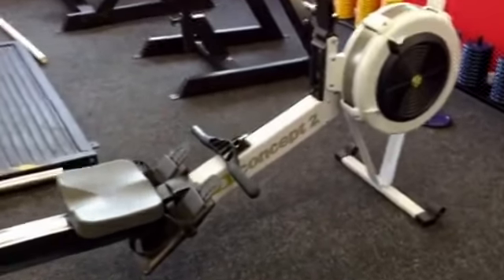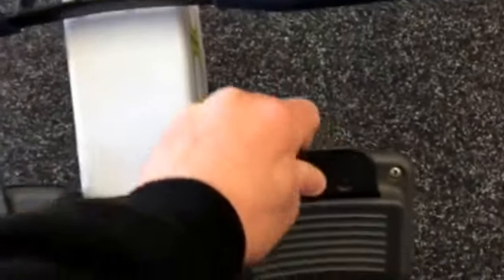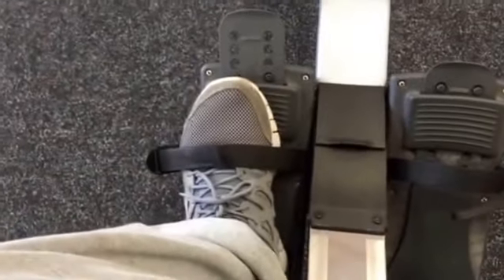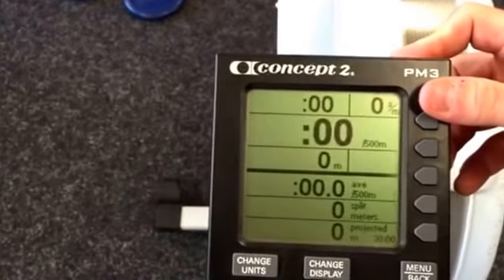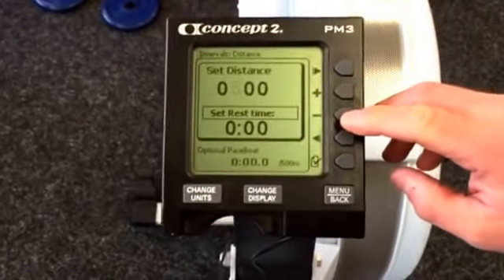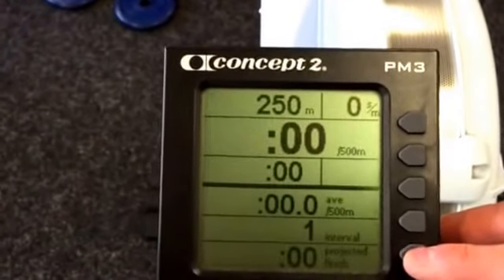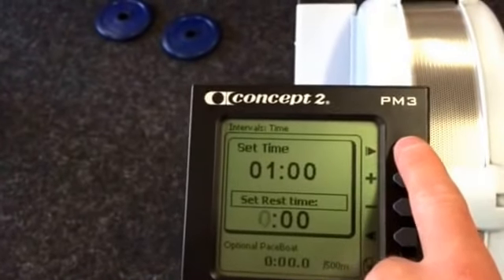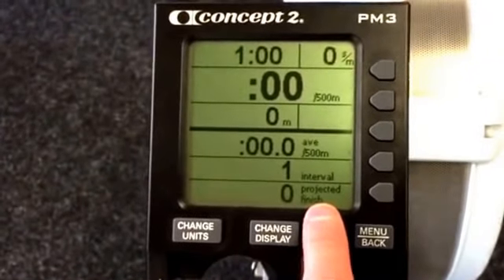How to set up a Concept 2 Rower